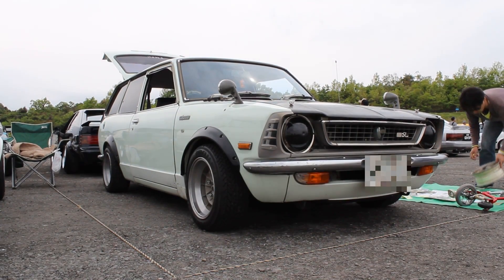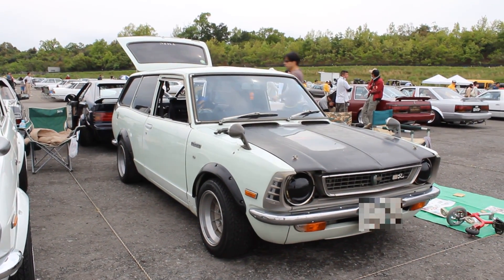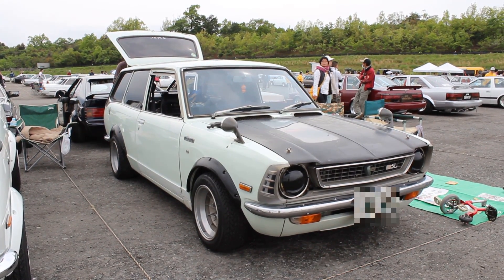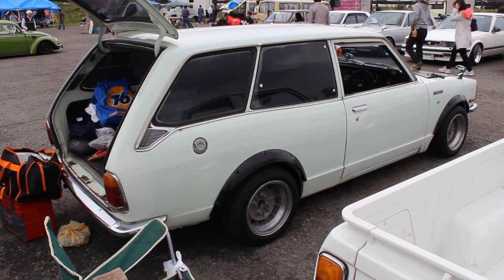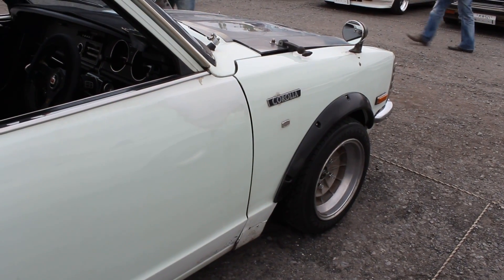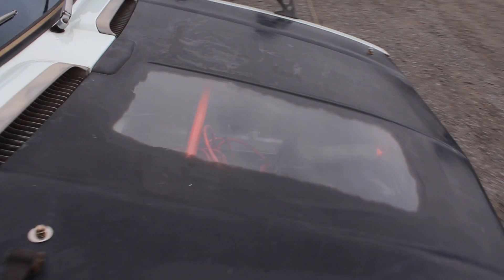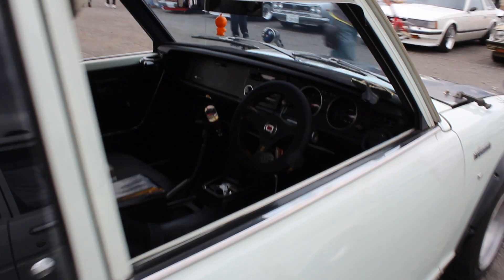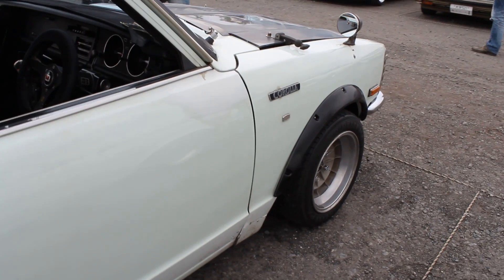Rough and Tumble - A 1973 Toyota Corolla Van (KE26V)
It's not all about the car with this video. I also talk about the rather irritating encounter I had with its owner. I managed to disarm the situation by letting out a nervous laugh... to myself, because he'd walked away.